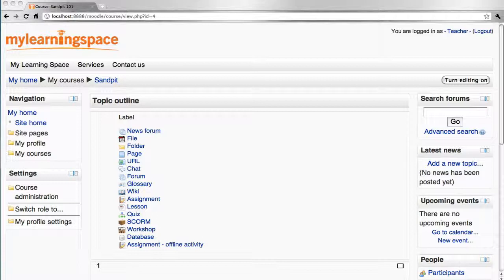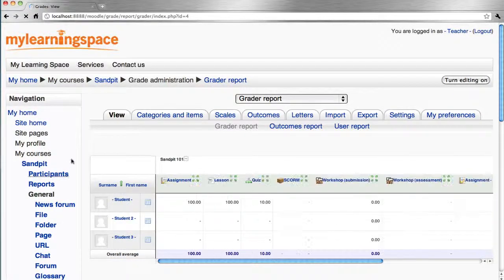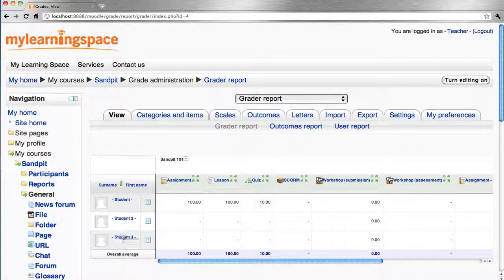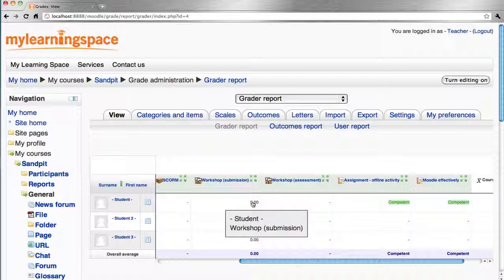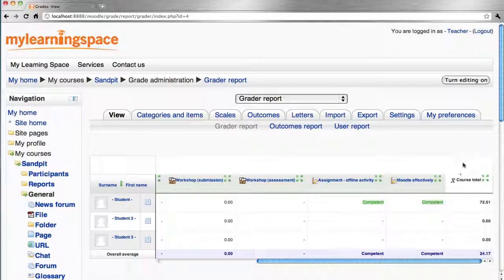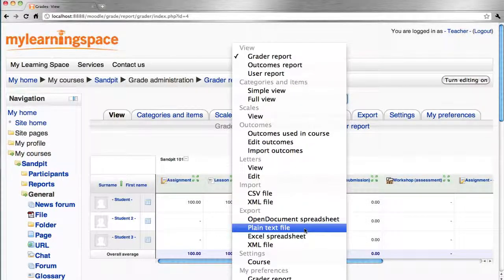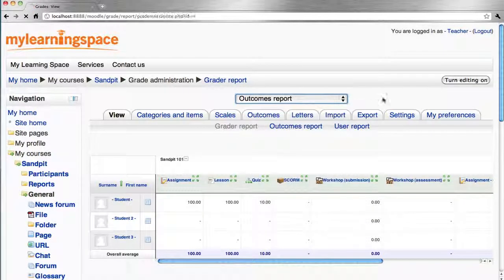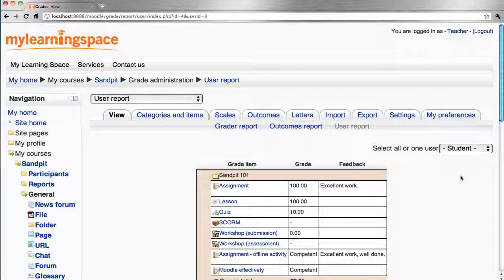Moodle - Gradebook - 039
This tutorial demonstrates how to use the gradebook for the Moodle learning management system.